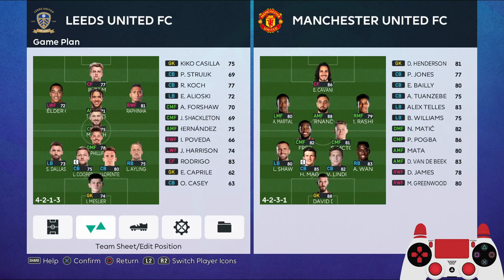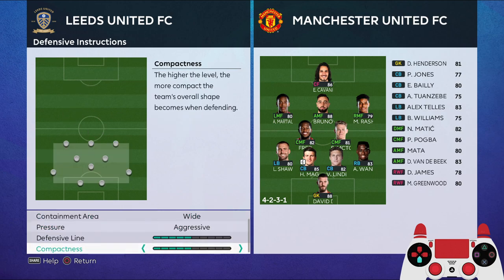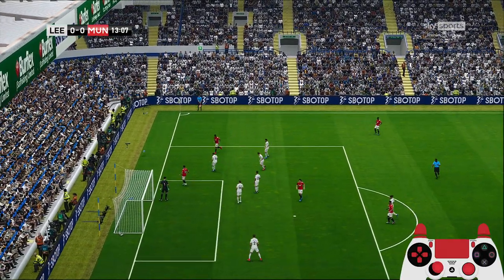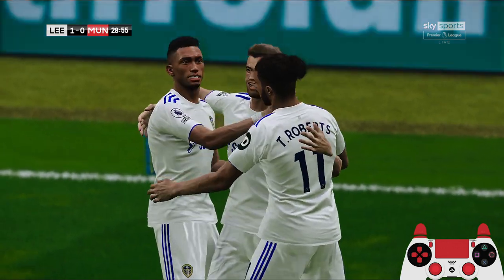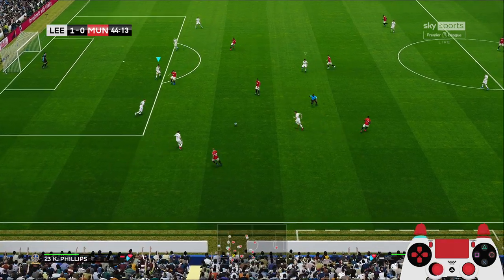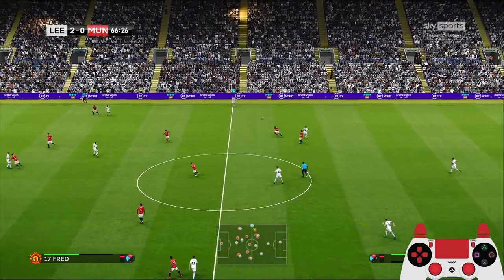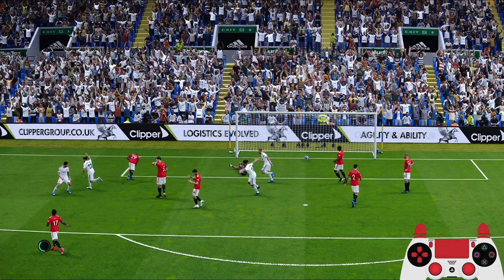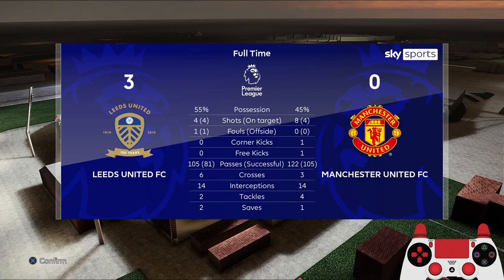PES2021 Best Formation | LEEDS UNITED | Marcelo Bielsa Tactics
Lets take a look at how to setup the formation and tactics for LEEDS UNITED in PES2021.
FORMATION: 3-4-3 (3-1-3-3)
TACTICS: Marcelo Bielsa Tactics